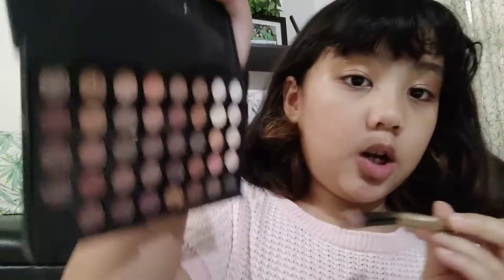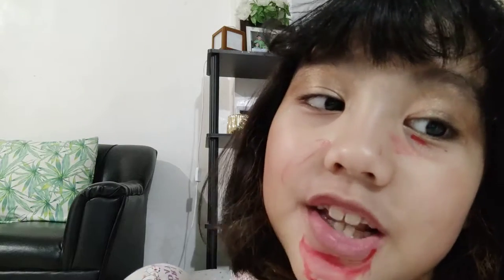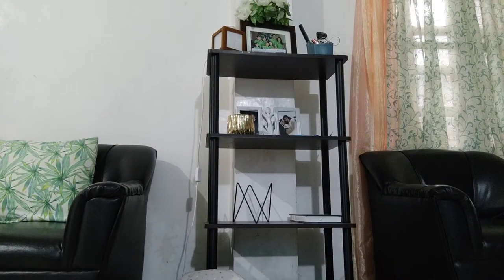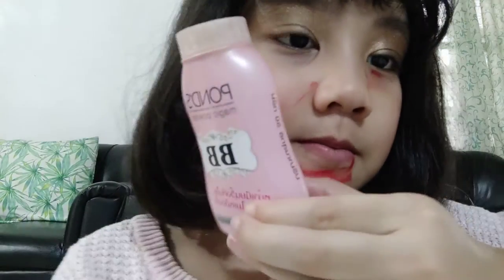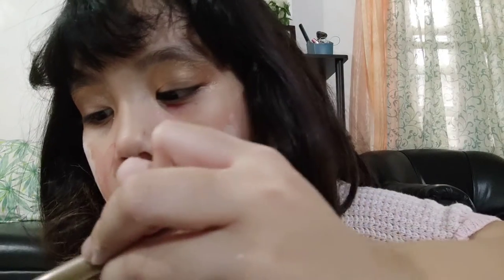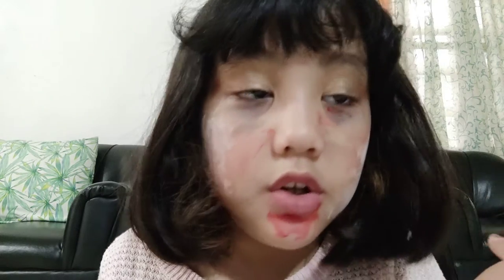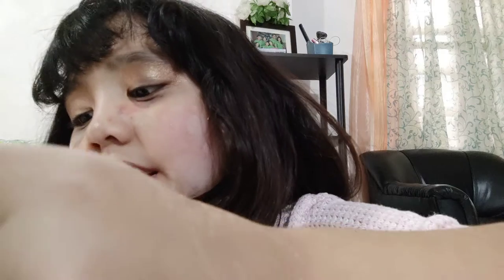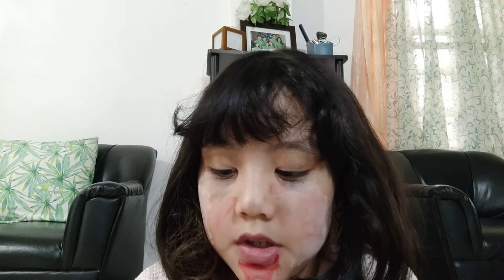my scary make up vid part 1